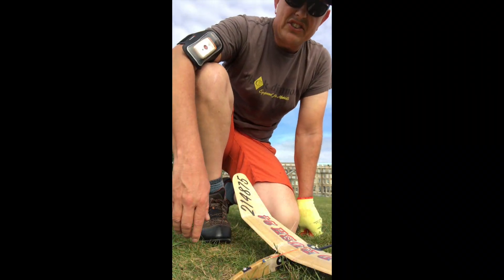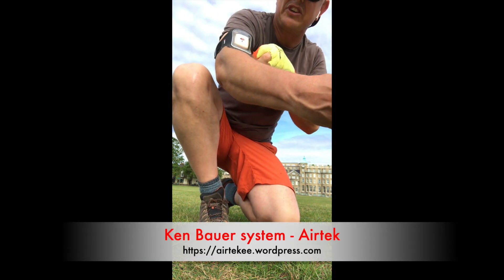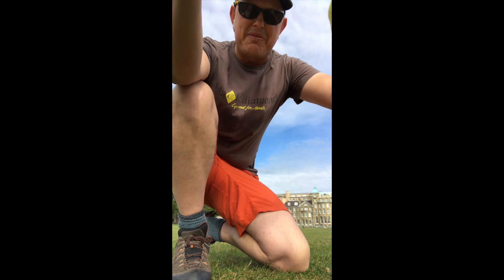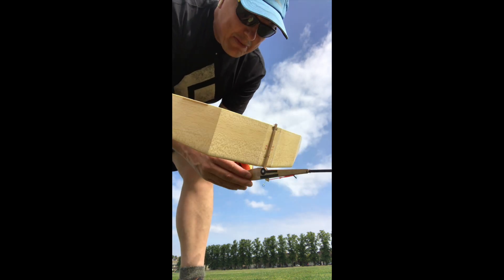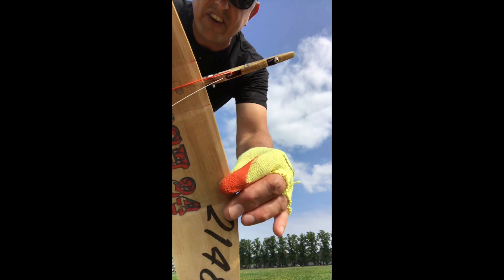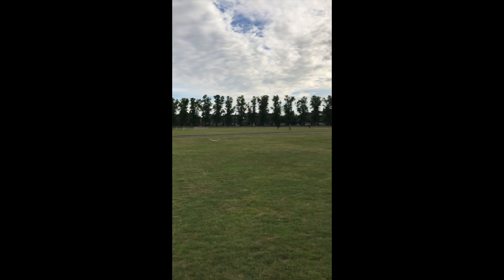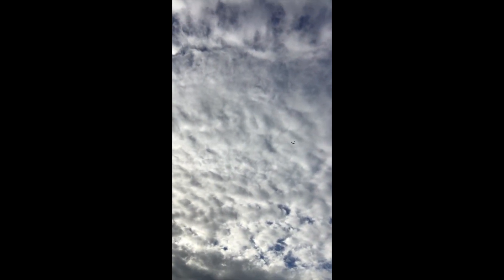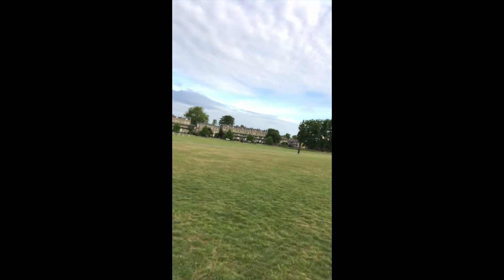GOLDRUSH 26 info. and flights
Video that provides details on the GOLDRUSH 26 design that will soon be available as a kit from hummingbirdmodelproducts.com